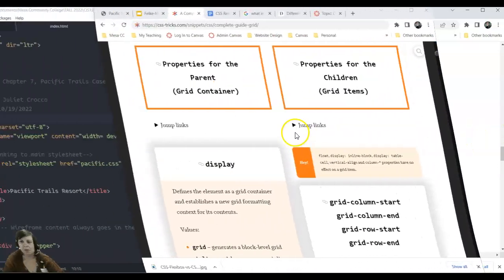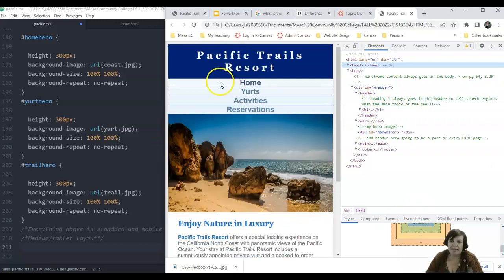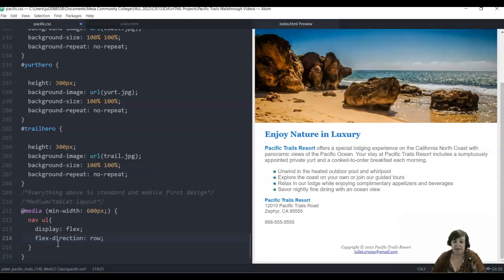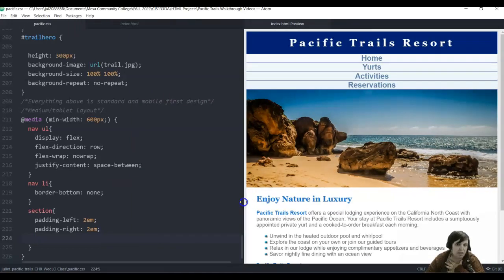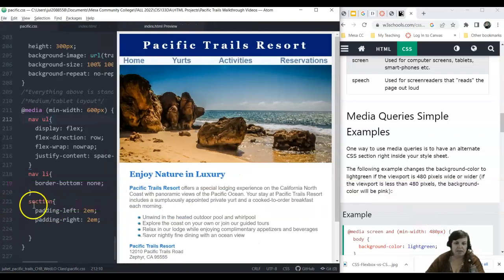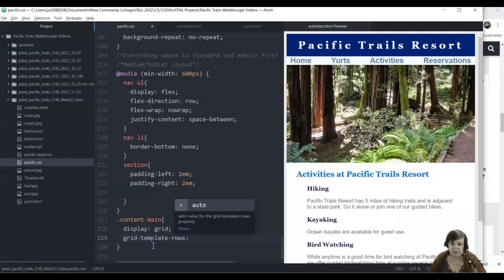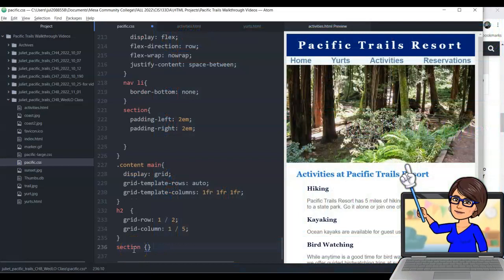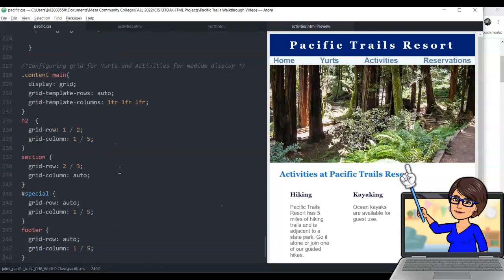CH8 Pacific Trails Video 2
Now, we use CSS grid properties to create the medium display for task 2. There are some tricky things in CSS grid, so in this video, that I recorded in a live online class, I have narrated over a lot of my mistakes and misrepresentations of information that I received AFTER the video was recorded... face palm. This exercise is from Basics of Web Design by Terry Felke-Morris, 5th edition, 2020